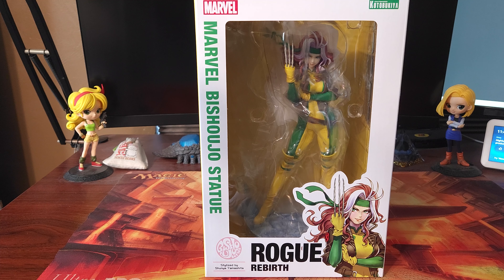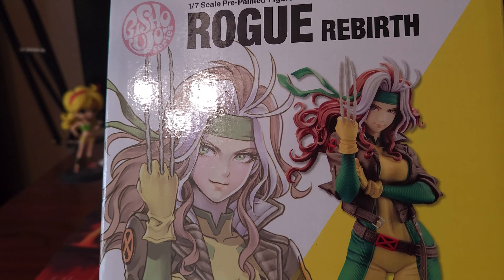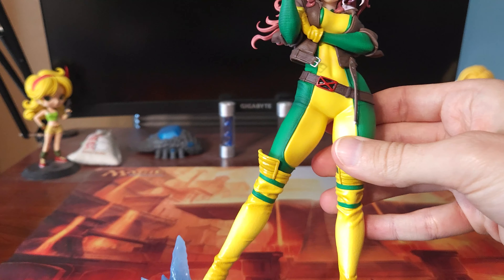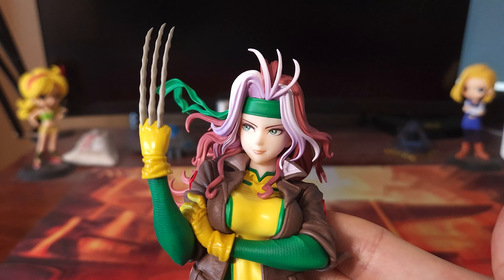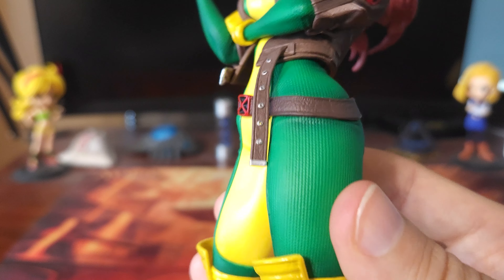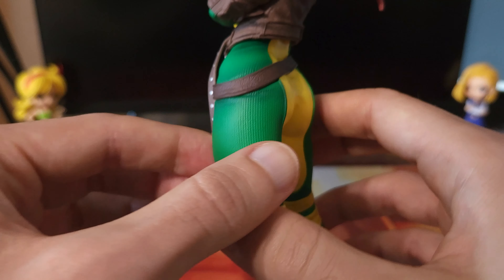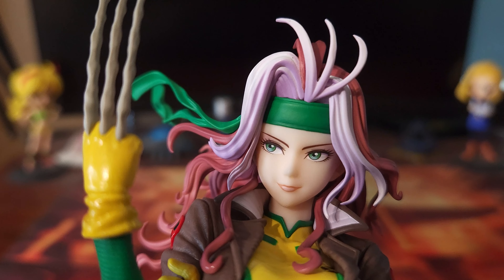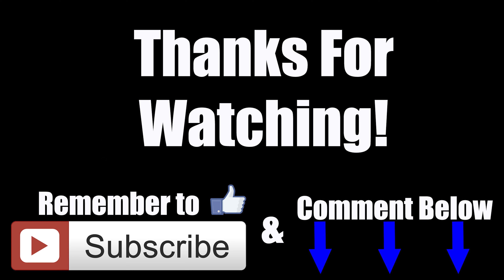Rogue Rebirth by Kotobukiya Figure Review! (X-Men)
Kotobukiya's Rogue figure is a nice addition to my marvel collection. I've been wanting a rogue figure for a while now so when this one was announced I pre ordered it. The figure is high quality and very well painted. Another solid figure from Kotobukiya just wished the prices didn't have to keep going up but still worth the cost if you want a nice rogue figure.